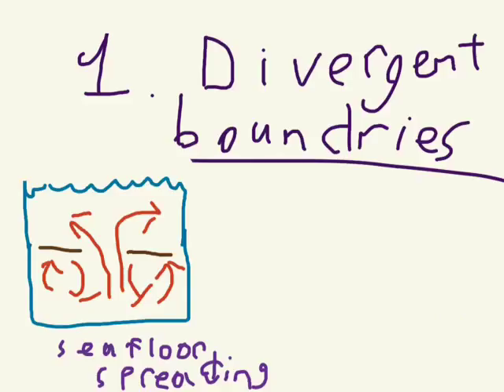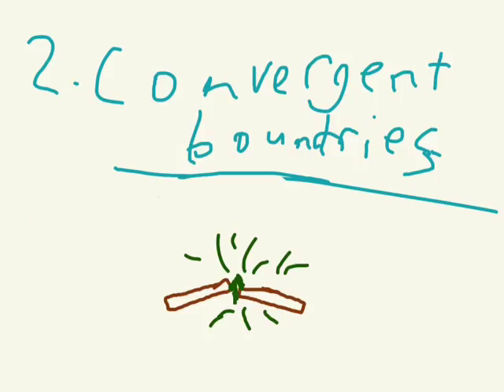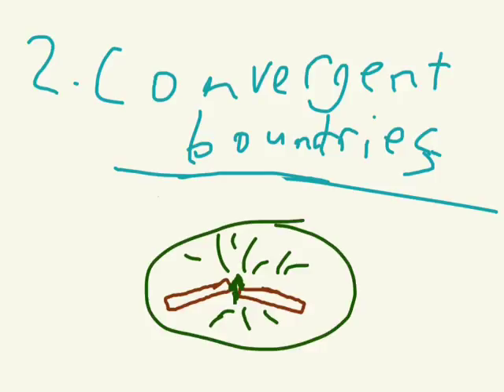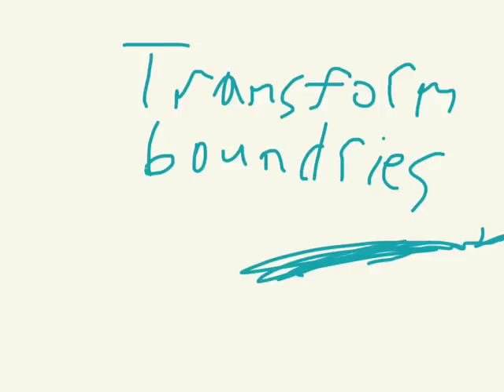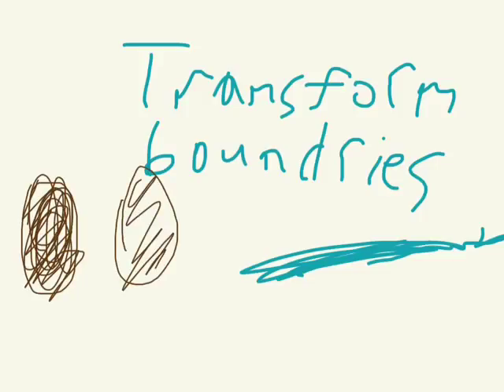Plate tectonics Josie Lila